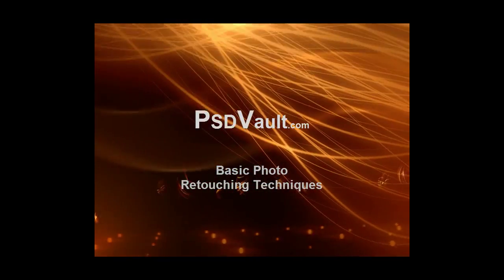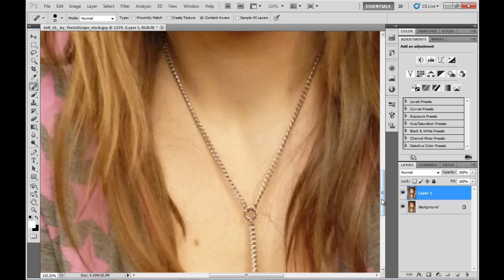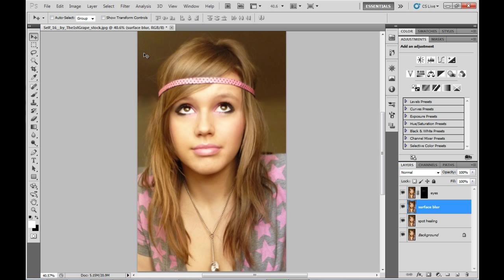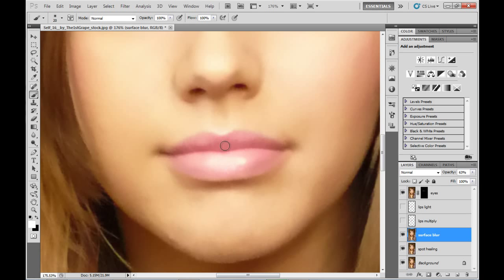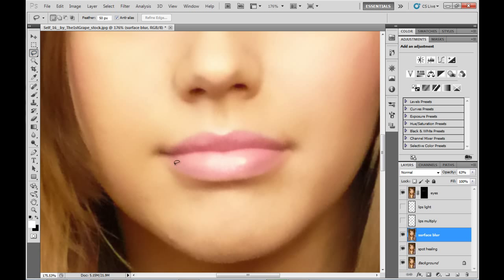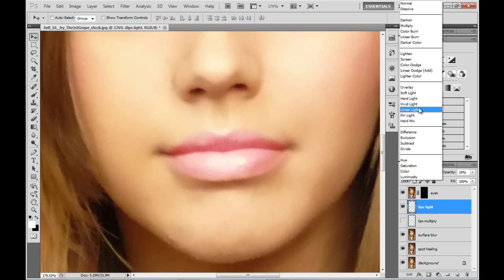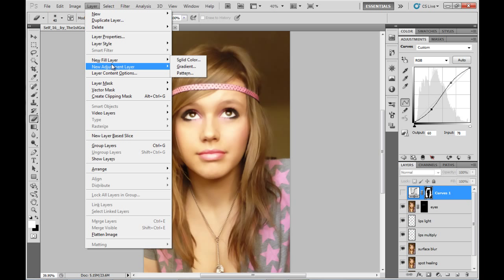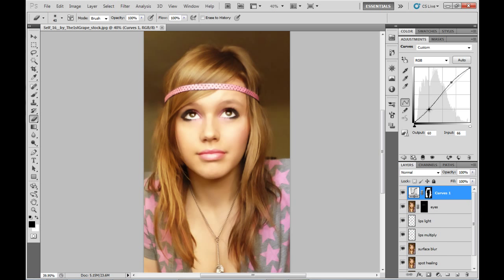Photoshop Tutorial - Simple Photo Retouch Tips and Tricks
In this tutorial, I will show you some simple photo retouch tips and tricks involving skin smoothing, dark spots removal, lips and eyes retouch. Hope you enjoy it :)

Presented to you by psdvault.com.